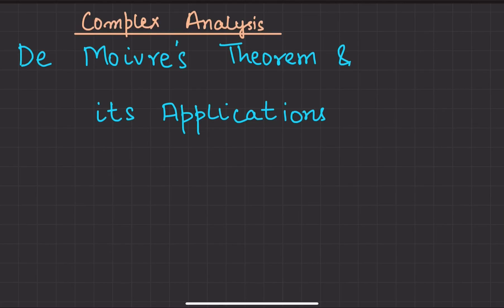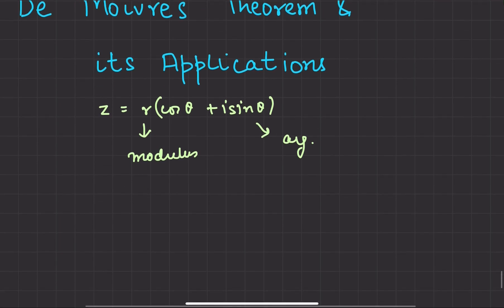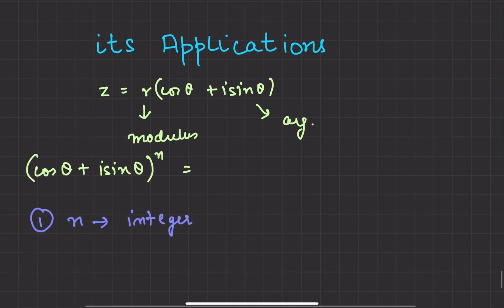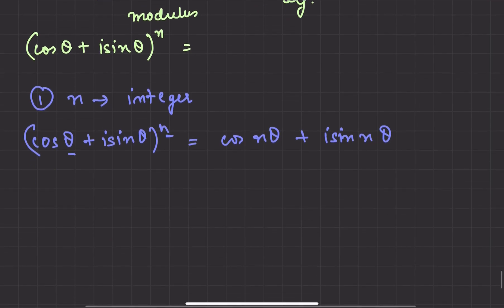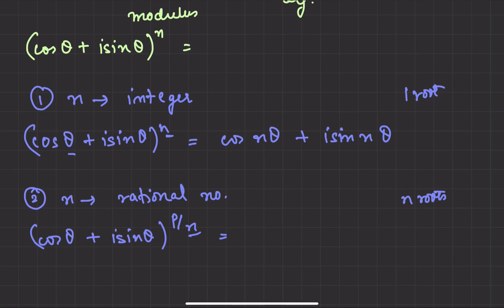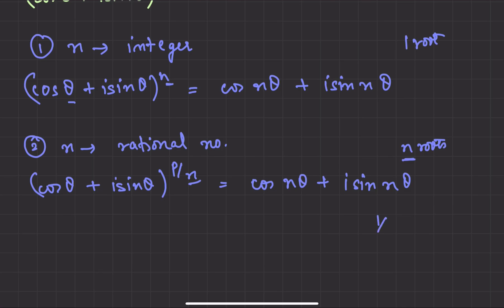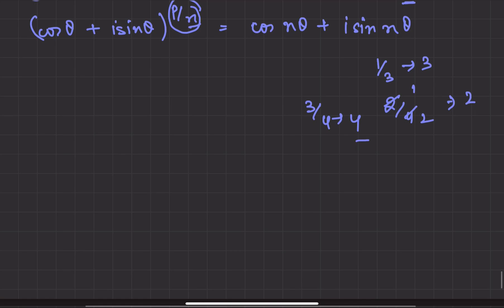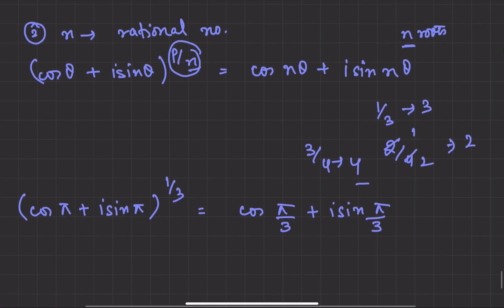Lecture 1: Basics of De-Moivre’s theorem | Complex Analysis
You can watch other De-moivre’s theorem and it’s application videos here  :-

Prove that n nth roots of unity form a G.P. Show that their sum is 0 & product is equal to (-1)^n-1

Express cos 7θ & sin 7θ in powers of cos θ & sin θ. Obtain expression for tan 7θ in powers of tan θ.

Prove : cos 16θ + i sin 16θ = (cos θ + i sin θ / sin θ + cos θ )^8 | Complex Analysis